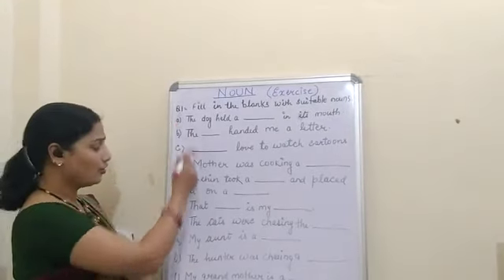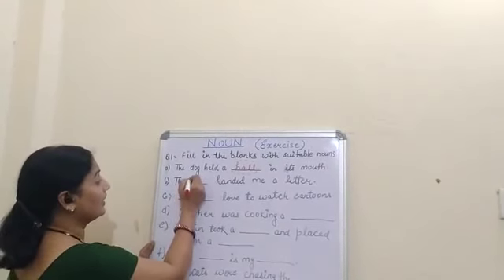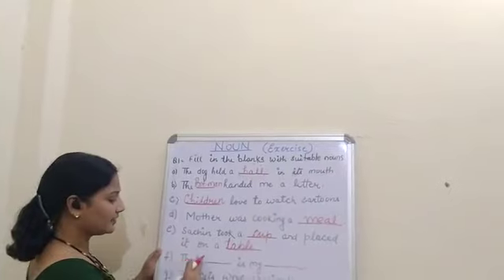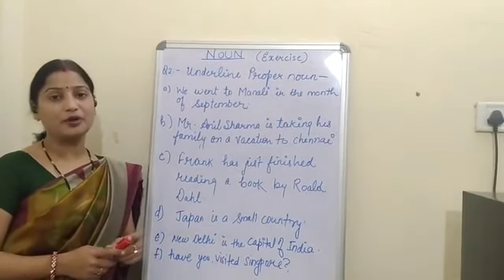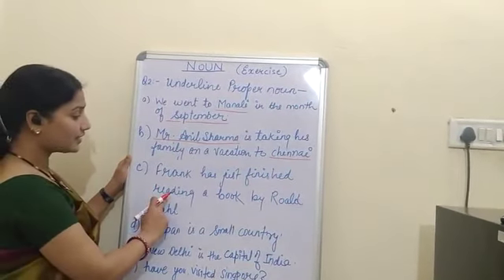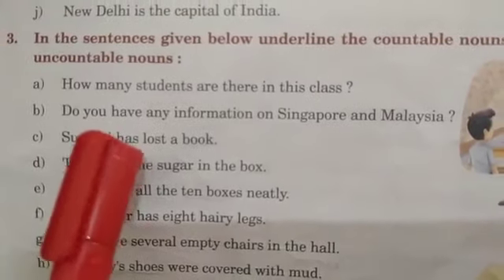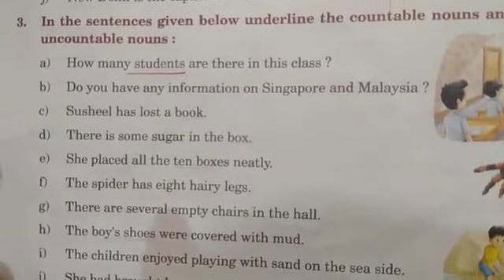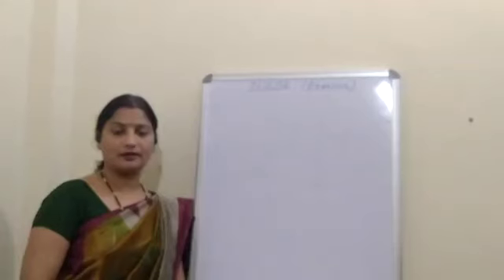vii englan part2